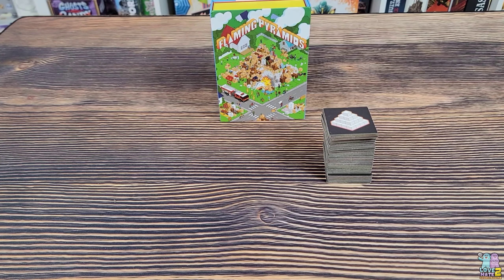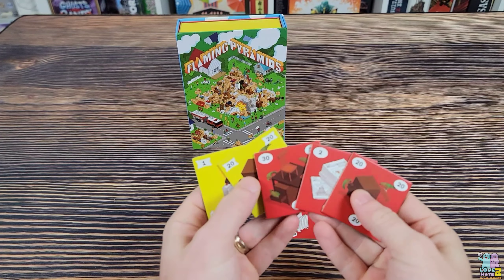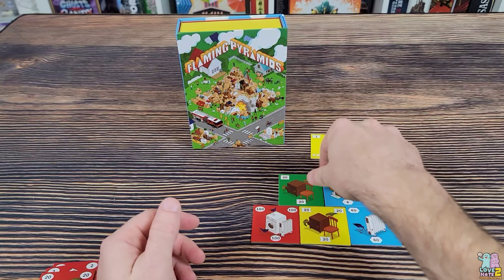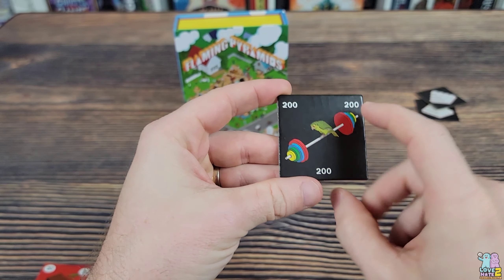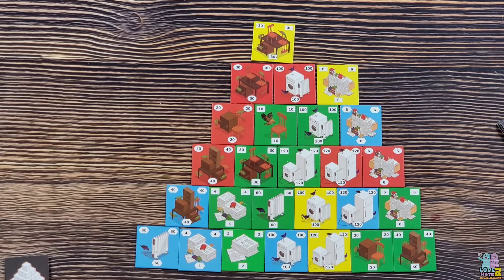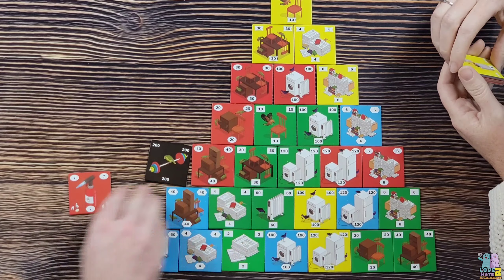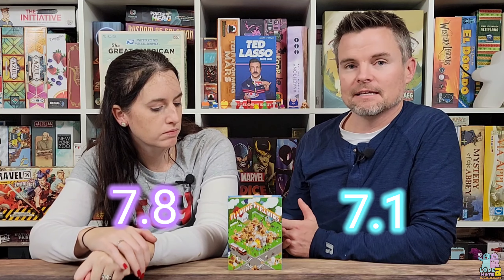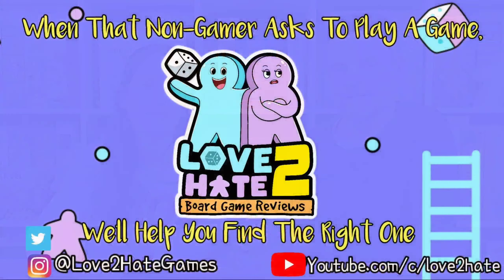Flaming Pyramids (2nd Edition) - A Non-Gamer's Review! Cheeky Parrot Games | Love 2 Hate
Sam and Lance need to get rid of their junk! What better way than to pile it up next to the curb. Hopefully there's nothing flammable in it or doesn't collapse. Flaming Pyramids (2nd Edition) is a tile laying game from Cheeky Parrot Games where players pile up their junk trying to be the first to get rid of their tiles.

Start 0:00
Intro 0:10
Components 0:52
Turn Overview 1:42
Our Thoughts 8:44
Pros & Cons/Our Scores 13:13

Liked the Token Sesame you saw in the video? Check out their site for more info on it and their other products. Make sure to use code "love2hate5off"

The copy of Flaming Pyramids (2nd Edition) seen in this video was provided by Cheeky Parrot Games. No other compensation was provided for this video.